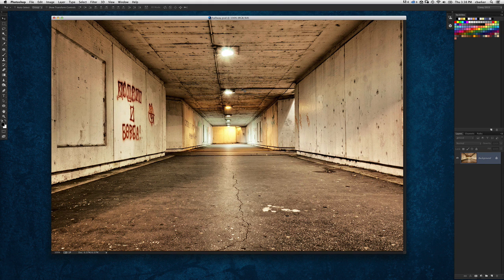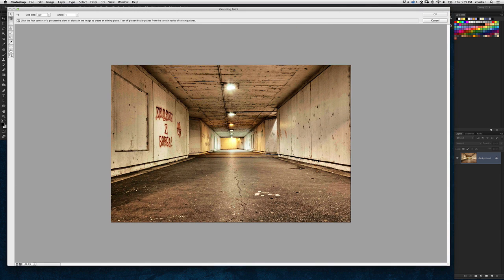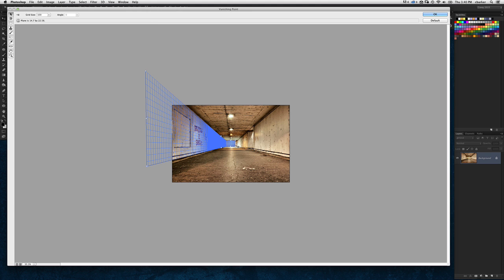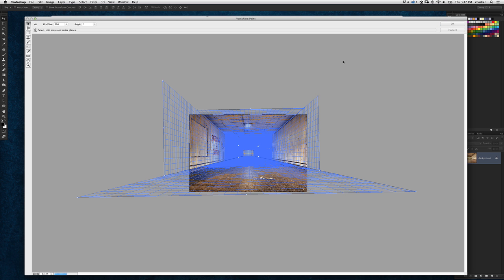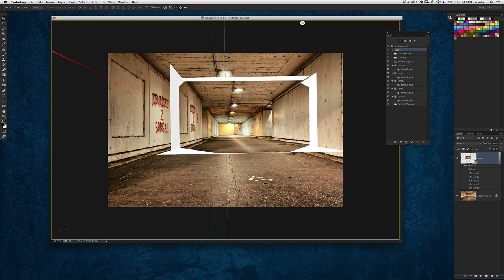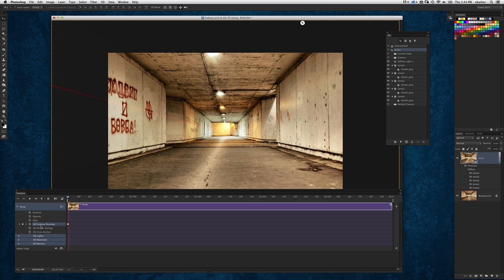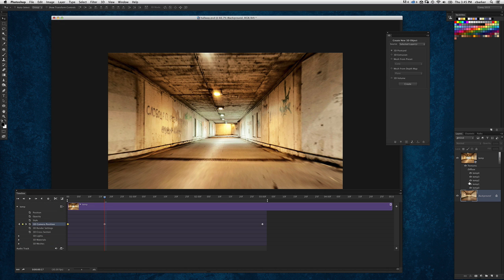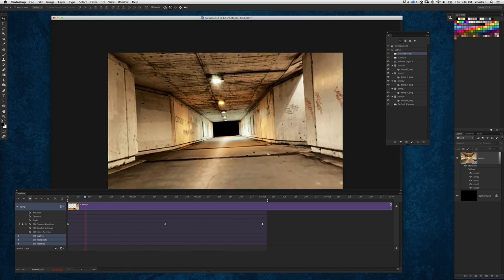Create a 3D Image from a 2D Photo in Photoshop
Here is a nifty little trick to turn a 2D image into a 3D environment you can actually move through! Check it out!